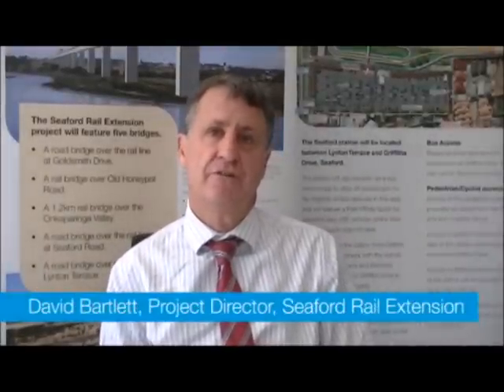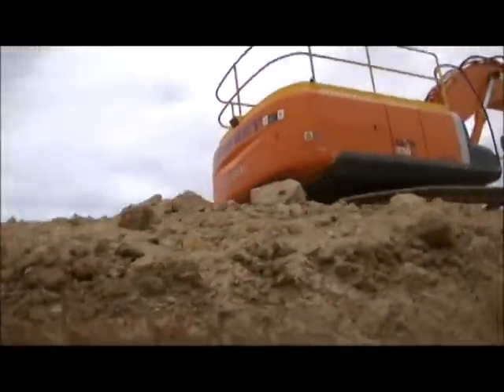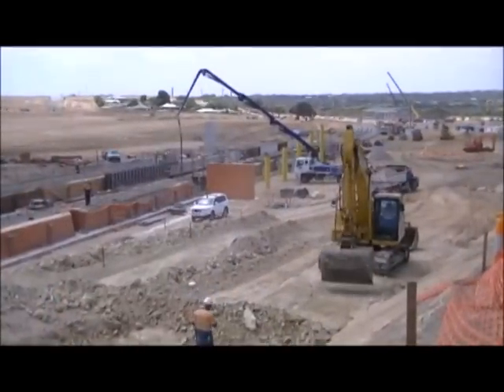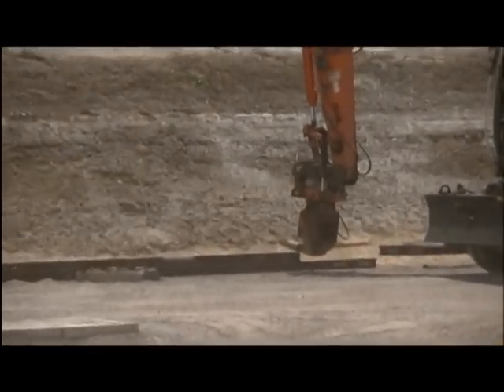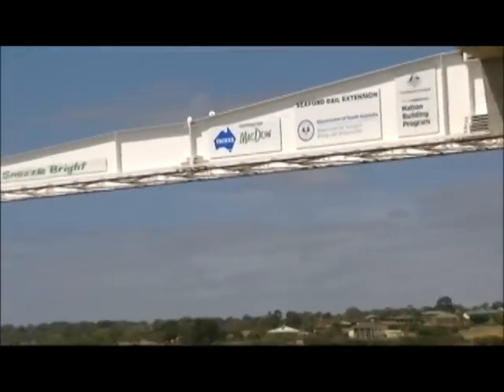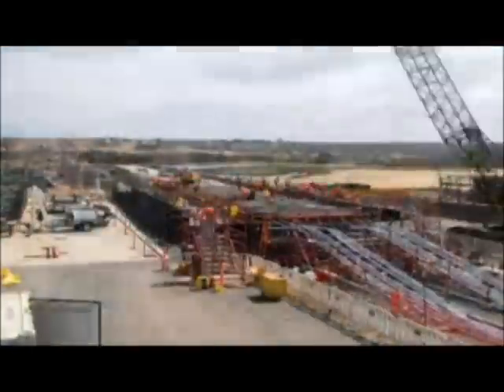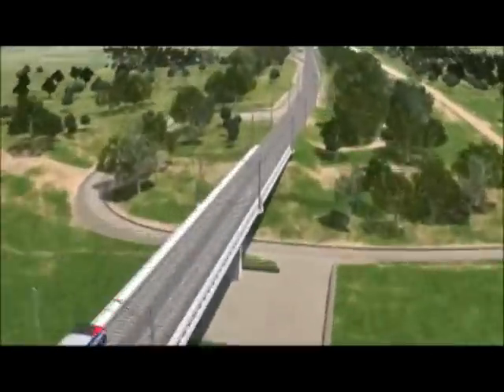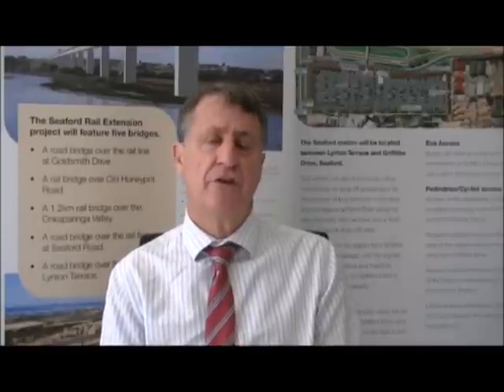Seaford rail extension - Project Update, Feb 2012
The $291 million Seaford Rail Extension project will provide a 5.7 kilometre extension of the dual track rail line from Noarlunga Centre Railway Station to the Seaford District Centre, significantly improving public transport services to Adelaide's rapidly growing southern suburbs.

This project update from February 2012 shows the progress being made on laying rail, building bridges and constructing stations.